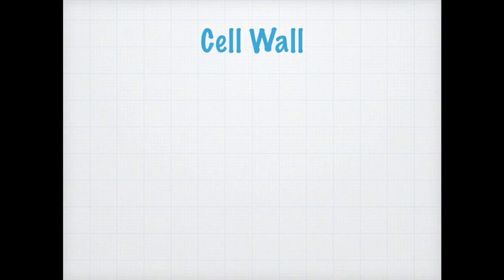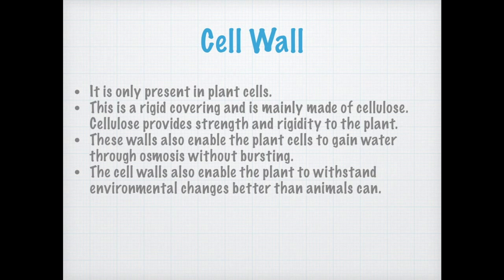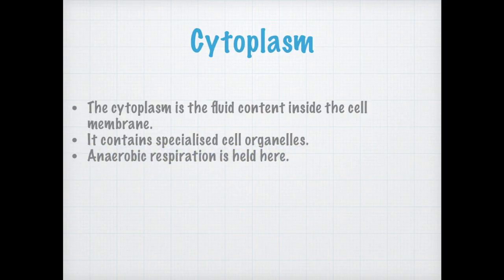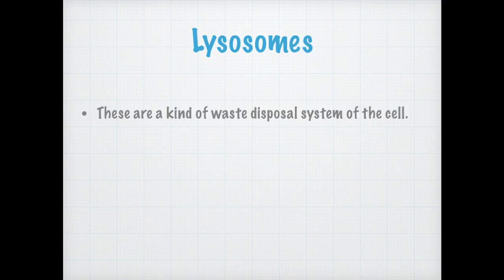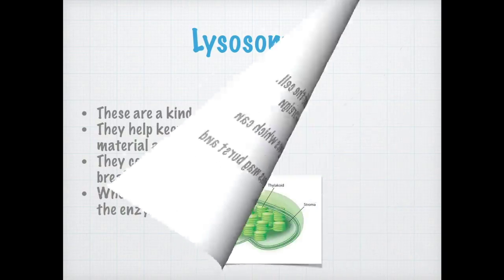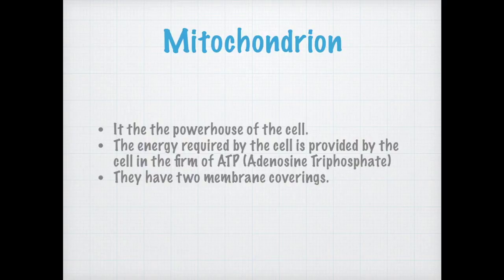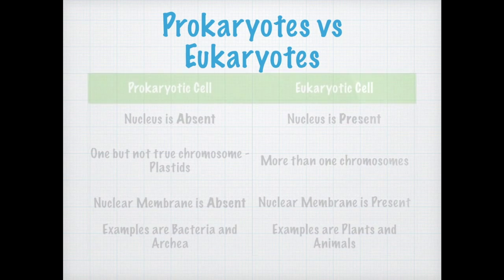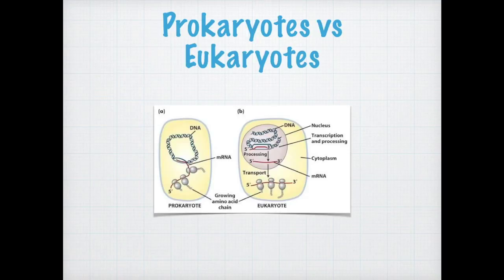Basics of Biology - The Cell (part 2)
This is a video explaining the remaining organelles of the cell as well as the difference between prokaryotic and eukaryotic cells!